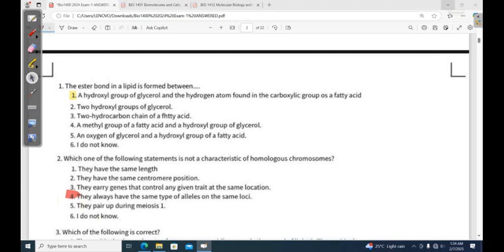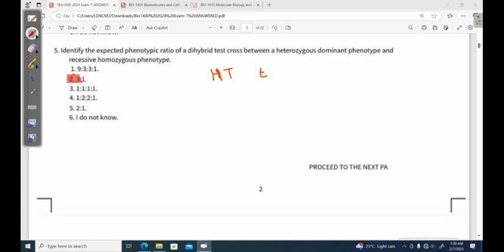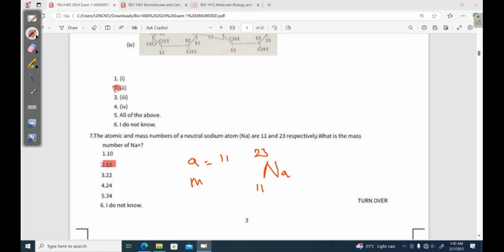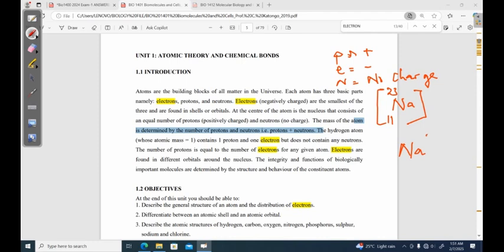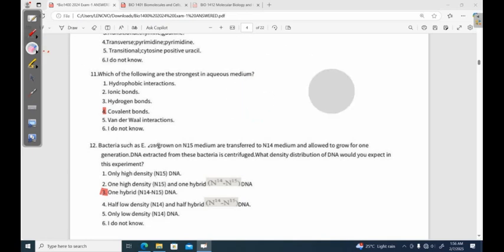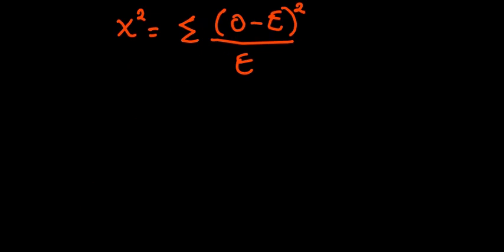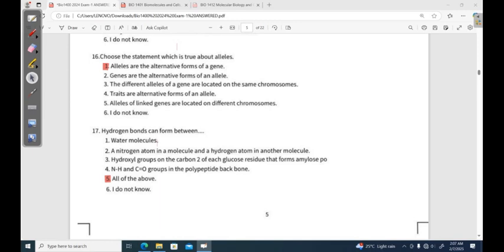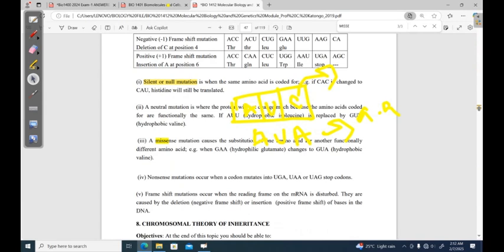Biology 2024 exam A level practice questions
This video features 20 high-yield multiple choice questions (MCQs) with clear answers and concise explanations to help you review major biology concepts. Each question is designed to reflect the type of content commonly seen on university-level exams, making this a great study resource for practice and reinforcement.